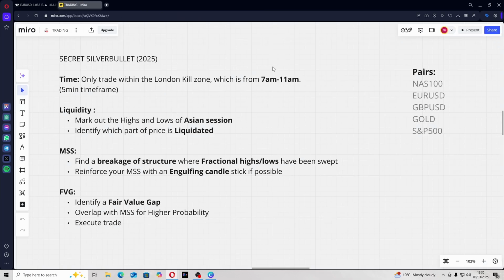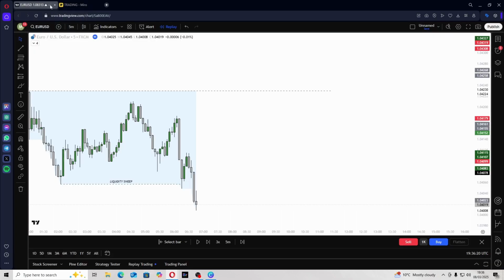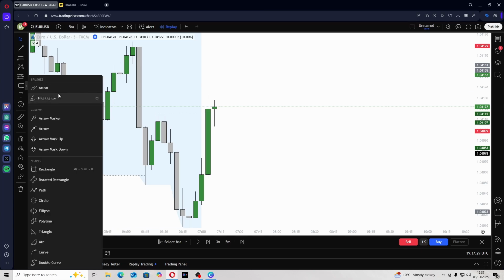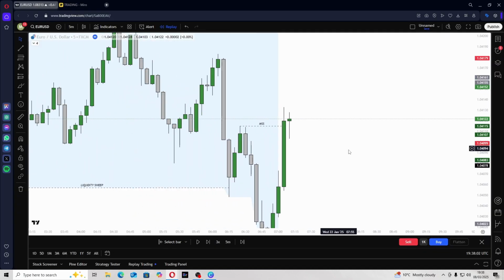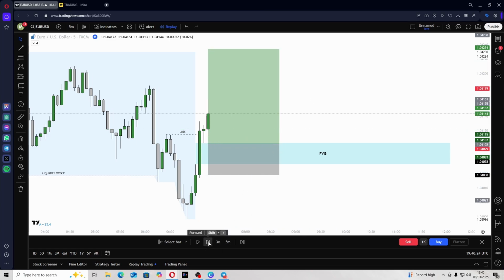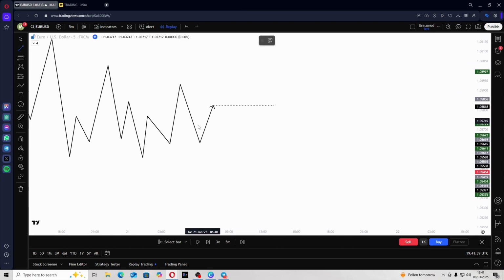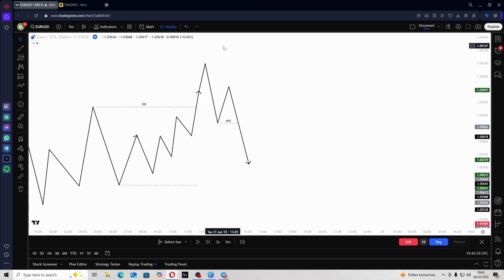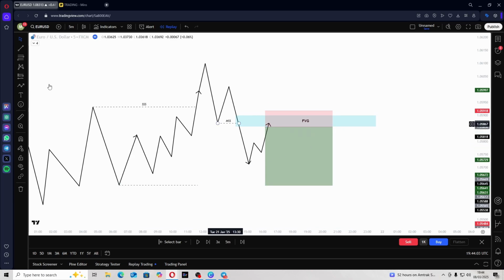Here's how to Destroy the forex markets using EURUSD and the SILVERBULLET Strategy